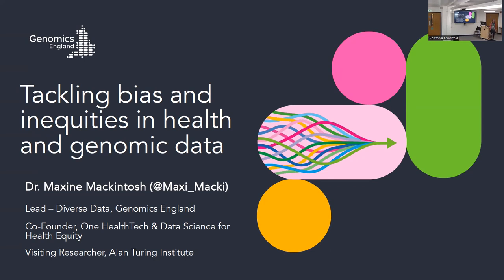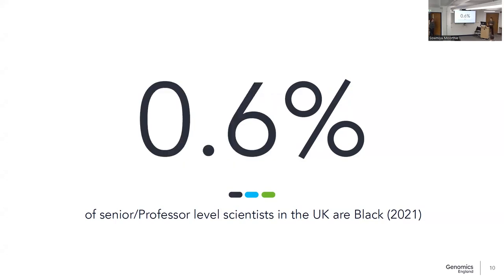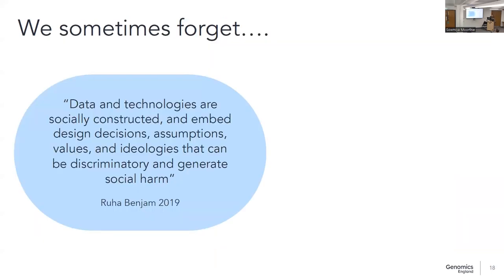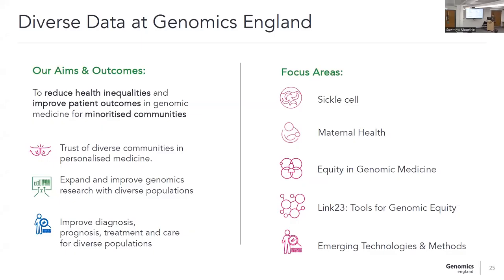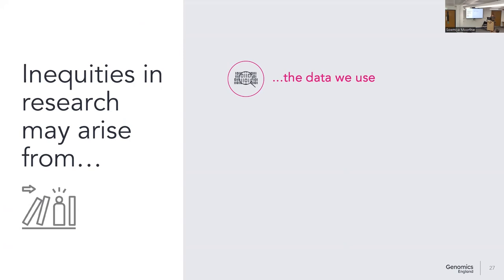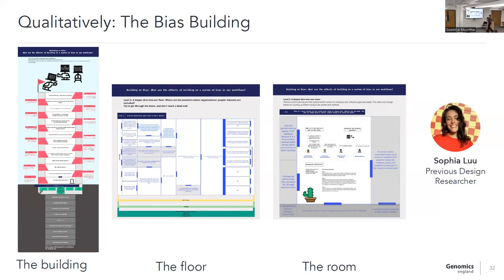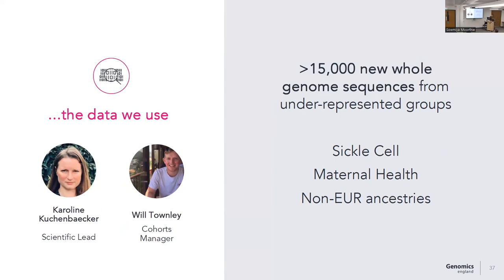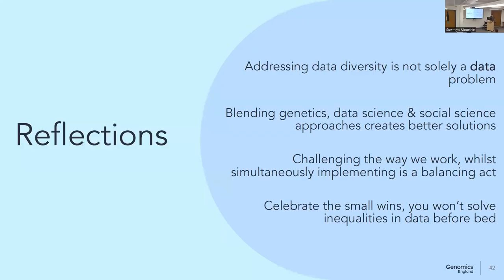Bradford Hill Seminar | Maxine Mackintosh - Tackling bias and inequities in health and genomic data